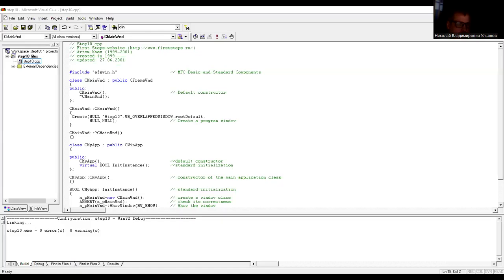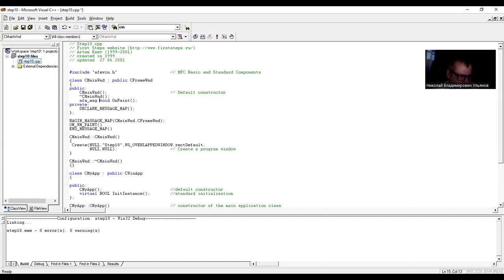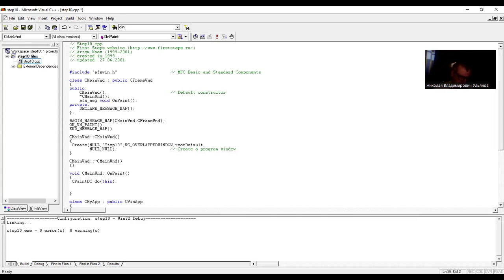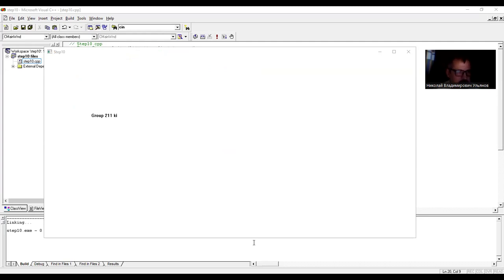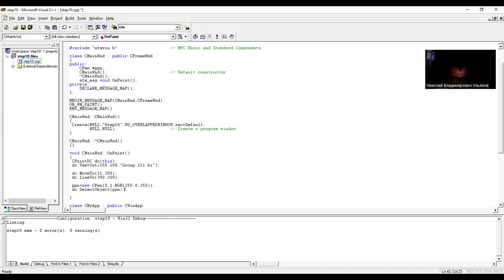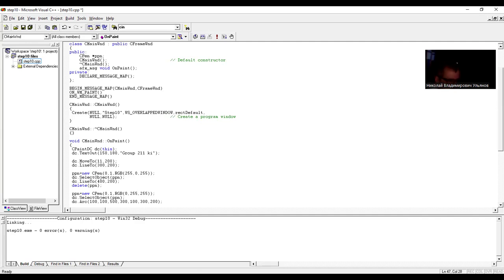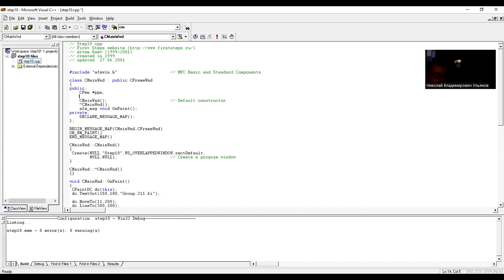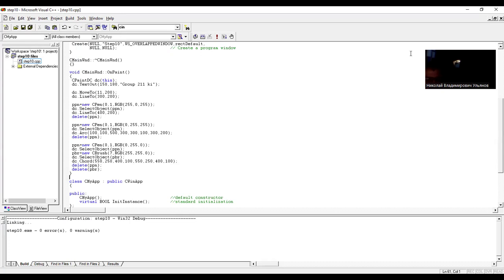10 12 2020 Comp Sc and Eng Laboratory work29 P 2 2+